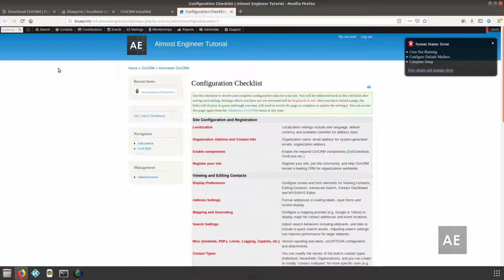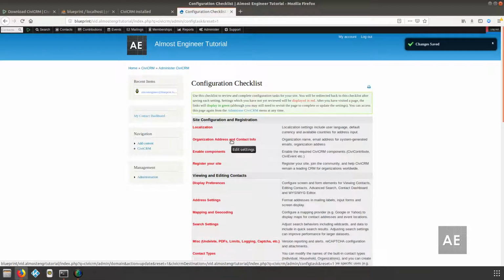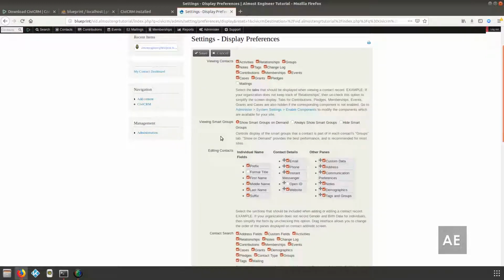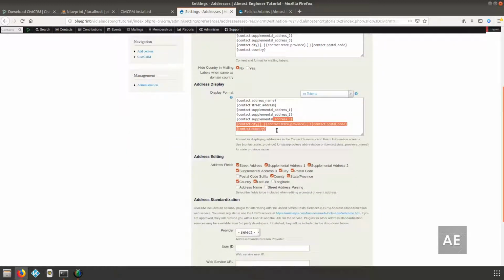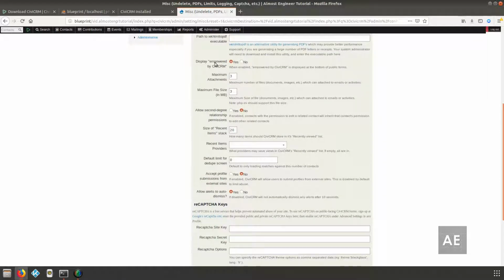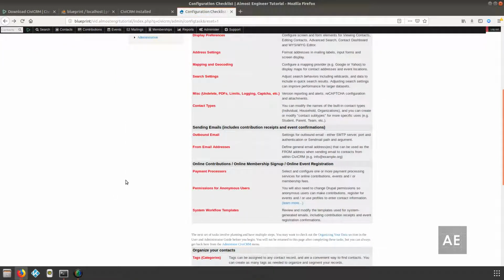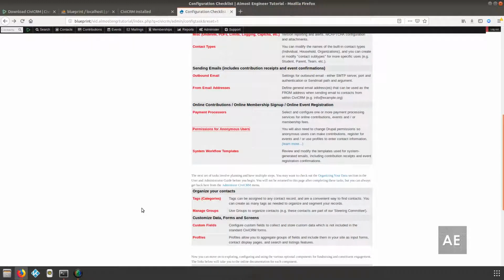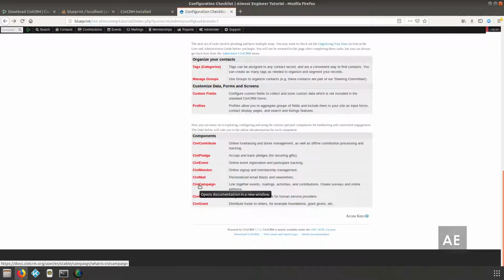CiviCRM // Configuration Checklist Overview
Configuration on a CiviCRM website can be confusing and complex. In this video, I will explain each of the settings and what they do.